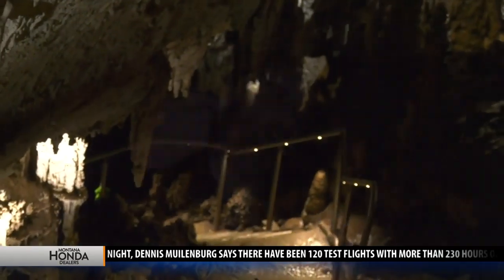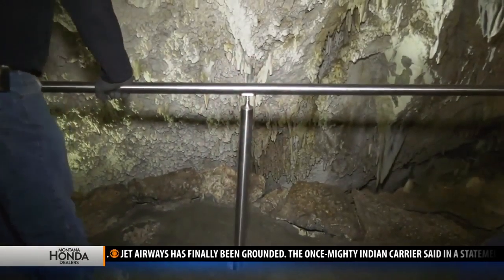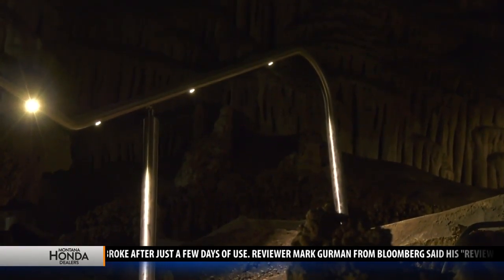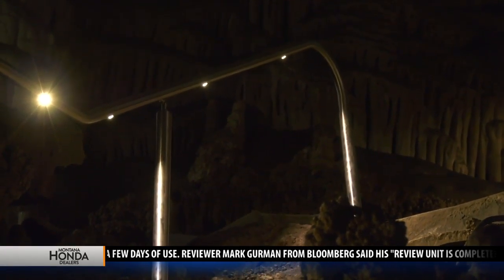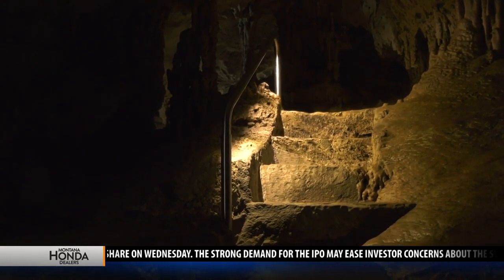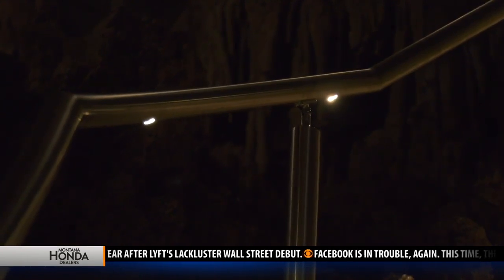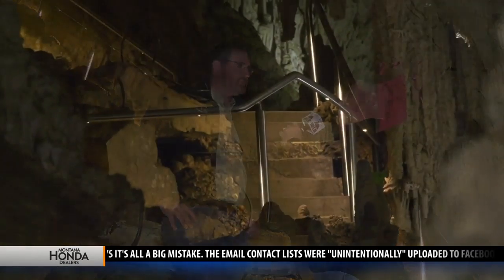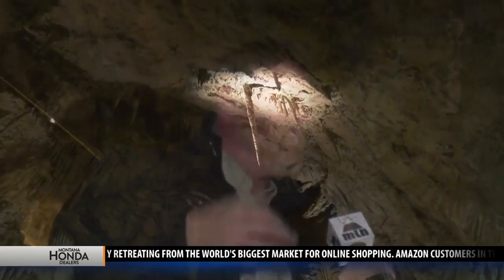This Week in Fish and Wildlife: Lewis and Clark Caverns State Park update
Tom Forwood, manager at Lewis and Clark Cavern State Park, updates us on the status of the cavern's upgrades, including lights and a new handrail system.